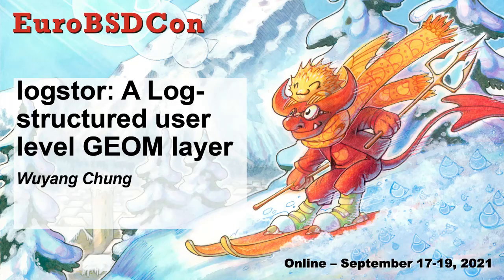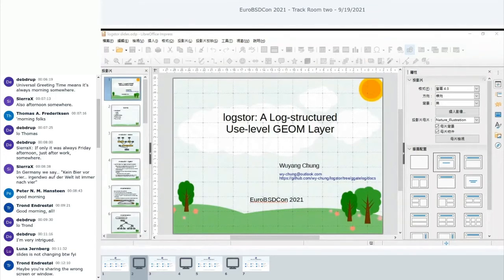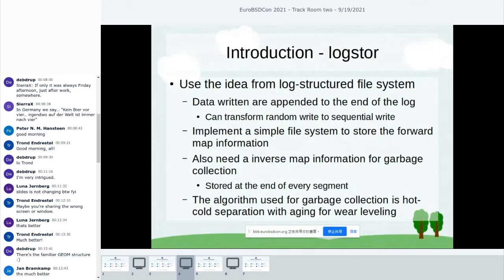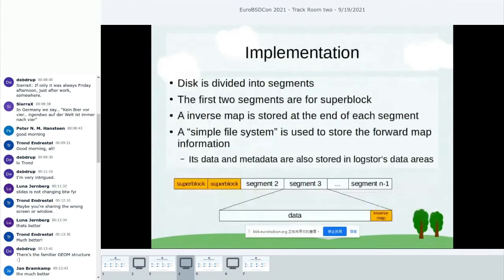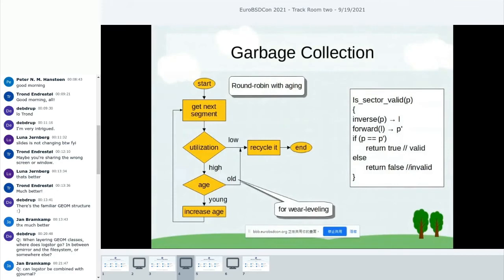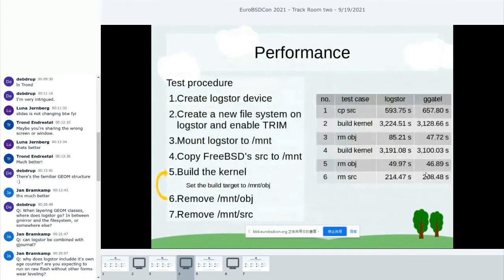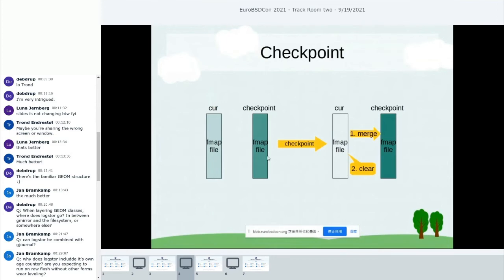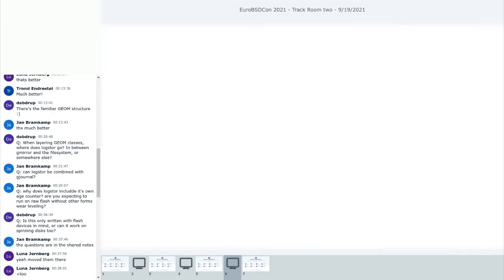logstor: A Log structured user level GEOM layer by Wuyang Chung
Most file systems today are write-in-place file system. This kind of file system will generate random writes to the underlying storage device and random writes are bad for both hard disk and flash disk. On the other hand, log-structured file system is a copy-on-write file system. The new written data are appended to the end of the log so it writes data sequentially. Logstor is a user level GEOM layer that can be inserted between the file system and the storage device. It uses the same principle of log-structured file system, that is the data are always appended to the end of the log, so it can also transform random writes from file system above to sequential writes to the underlying storage device. Logstor can make any file system a log-structured file system when that file system is created on it. Also if the logstor commands snapshot and commit are implemented, it can make the file system run faster by not having to sync file system’s metadata frequently.

Please check for more detailed information.

Wuyang Chung
Wuyang Chung has been working in the IT industry for almost 20 years, currently, working as a freelancer. Previously, Chung worked at Industrial Technology Research Institute as a Windows CE system integrator. After that he worked in ALi as a firmware engineer. His last work was in Hewlett-Packard Taiwan branch as a system software engineer and worked on writing test programs and helping to analyze product issues detected by these test programs.